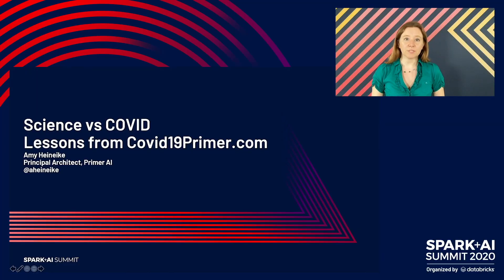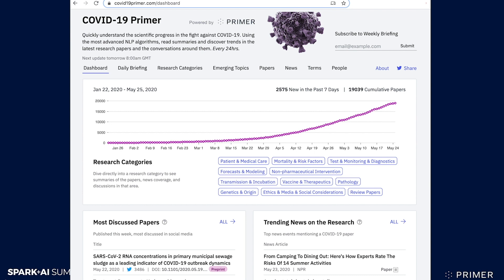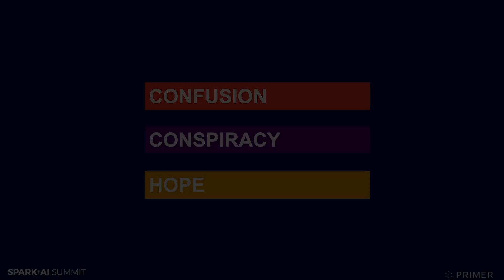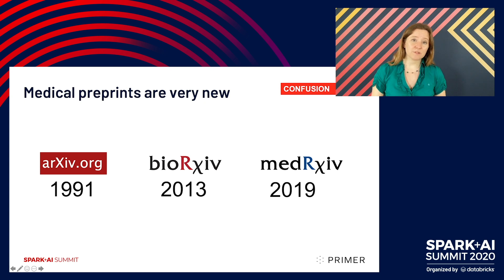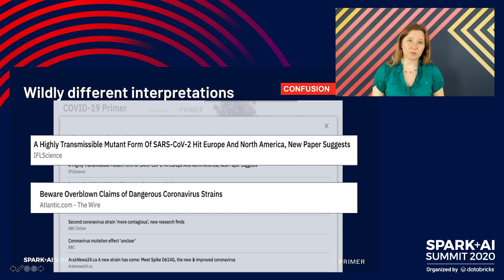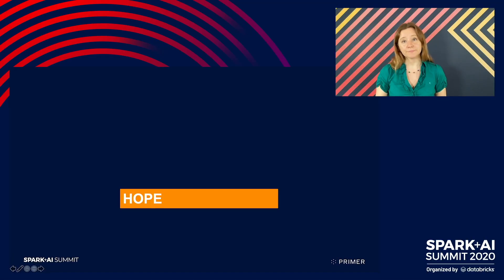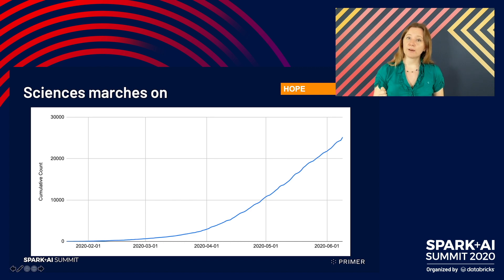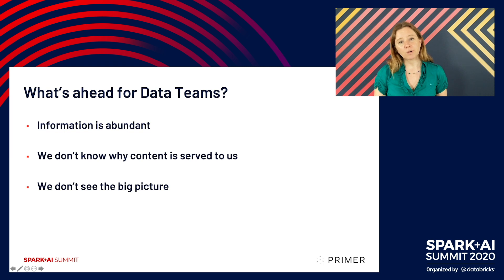Science vs Covid, Lessons From Covid19Primer.com | Amy Heineike | Keynote Spark + AI Summit 2020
The exponential growth of scientific research about the novel coronavirus is one of the truly inspiring and hope filled stories of this crisis – but it’s also a story of overwhelming data volume. AI has a crucial role to play in making information accessible and putting it in context. We built covid19primer.com to connect the research to the news and social conversations about it, and to discover trends and highlight commentary. What have we learnt so far, and what comes next?